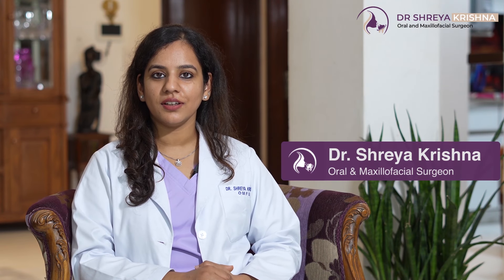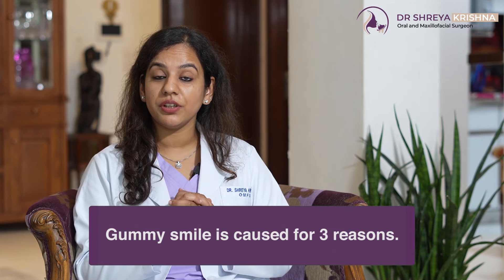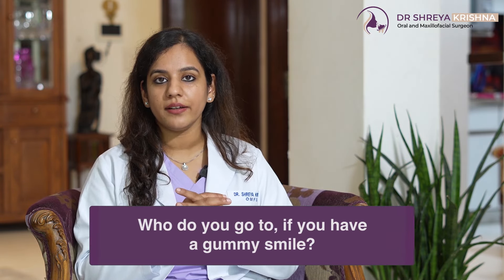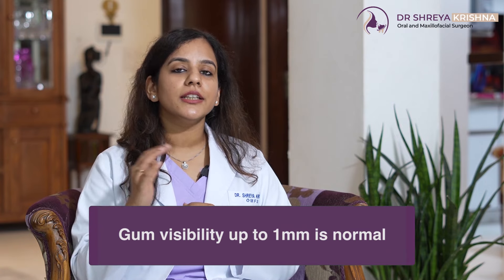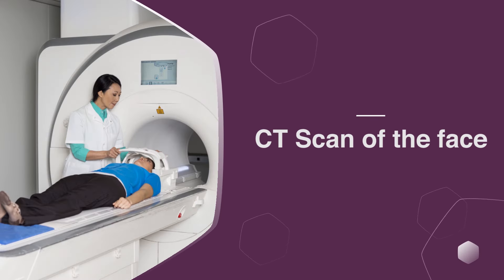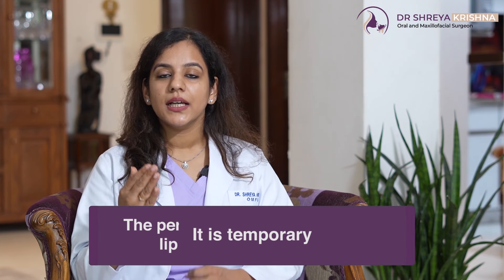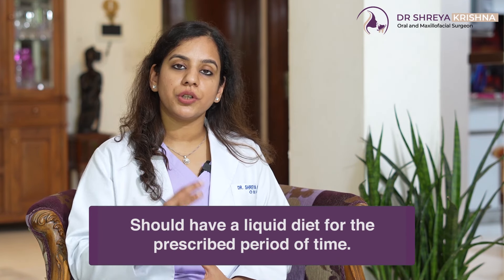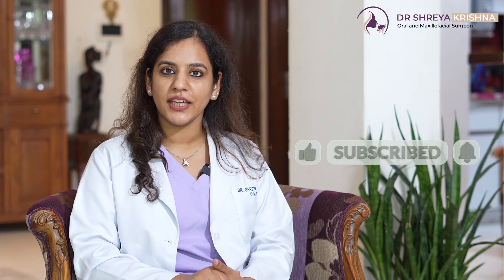What is Gummy Smile? Dr Shreya Krishna - Gummy Smile Treatment in Hindi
Do you feel conscious while smiling because your gums appear more significantly? This can be because you have a gummy smile. In this video, Dr. Shreya Krishna talks about why some people have a gummy smile and how to treat it. Watch to know more